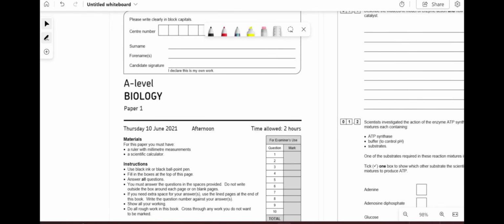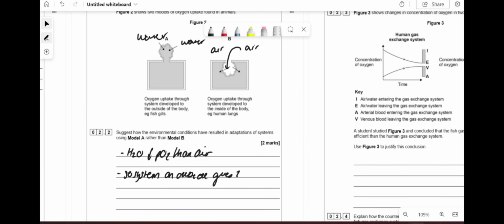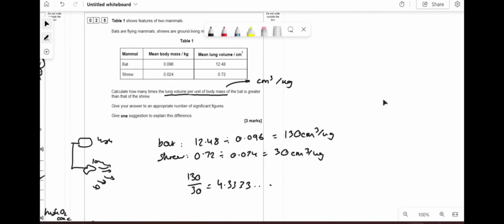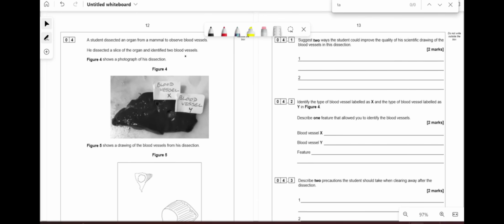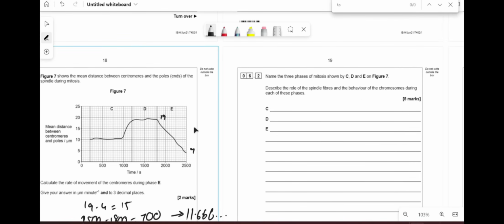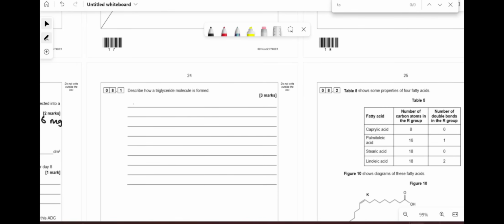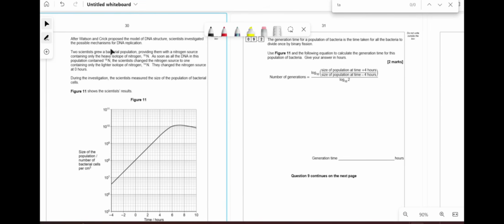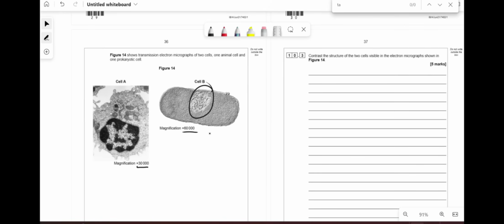AQA A-Level Biology June 2021 Paper 1 [Walkthrough and Tutorial]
Questions:
00:00 Question 1
04:00 Question 2
14:23 Question 3
21:00 Question 4
22:40 Question 5
26:33 Question 6
29:15 Question 7
34:03 Question 8
40:43 Question 9
45:18 Question 10

Credits:
Ishraq Choudhury: Video content and narration: